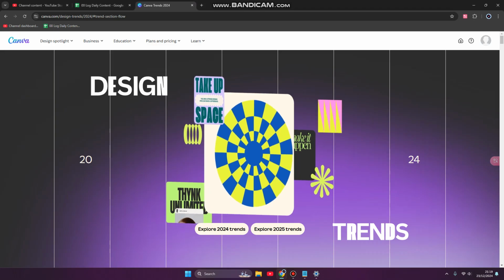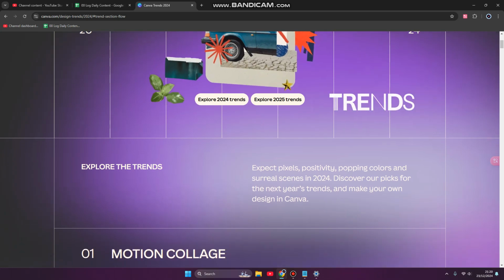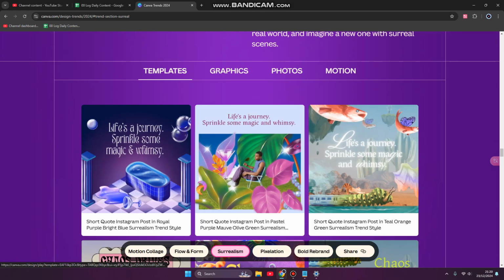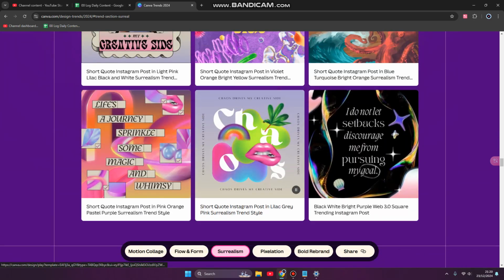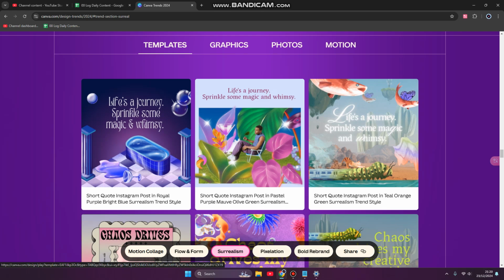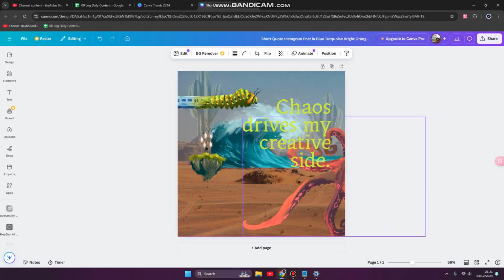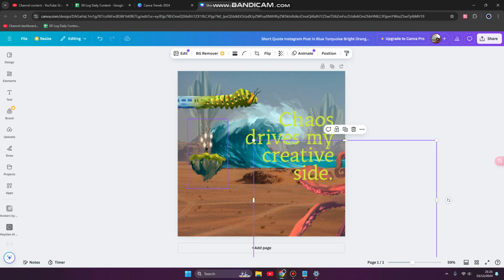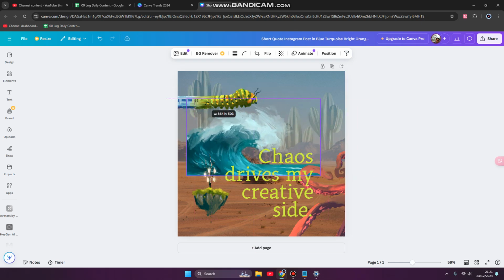How to Use Surrealism Templates | Canva Trends 2024